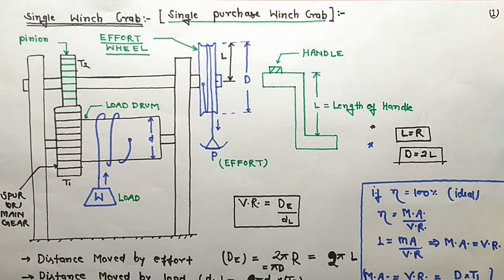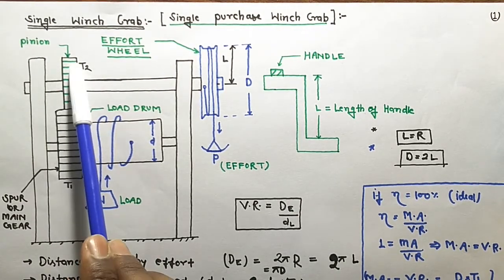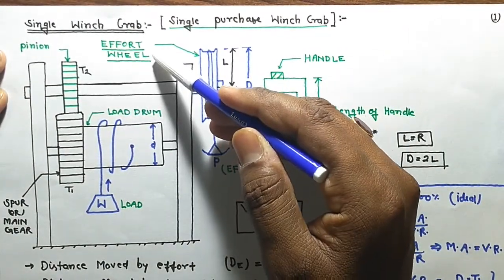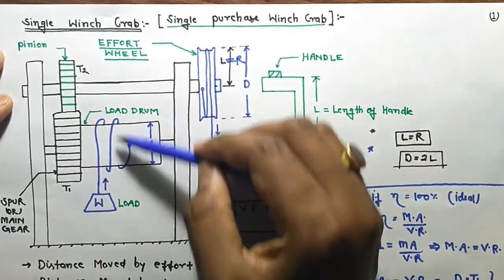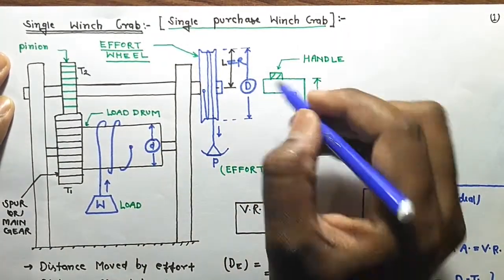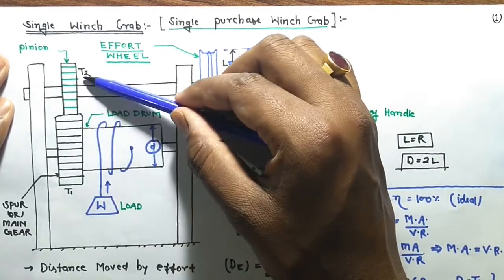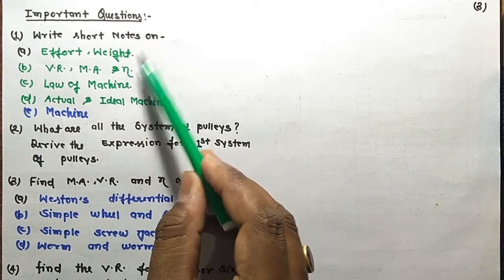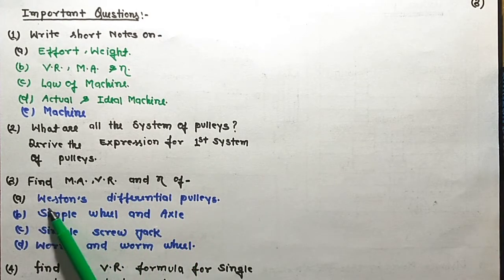APPLIED MECHANICS (MACHINES) PART-8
SINGLE AND DOUBLE PURCHASE WINCH CRAB